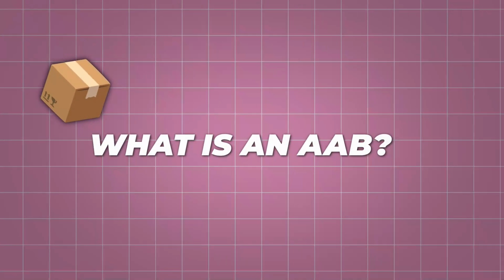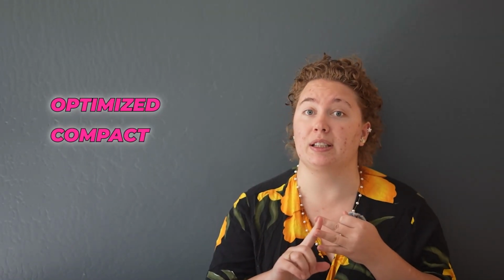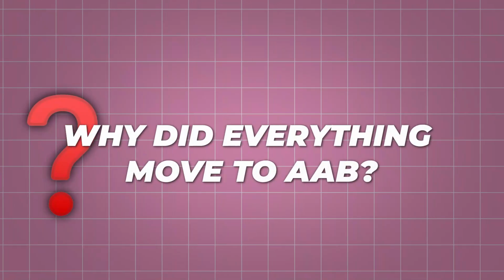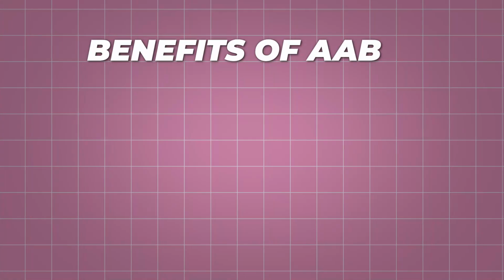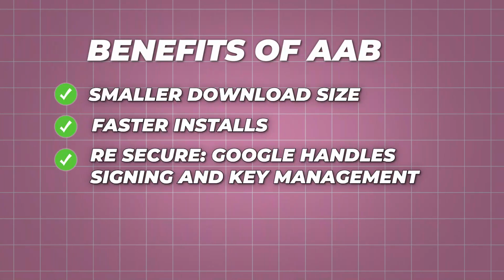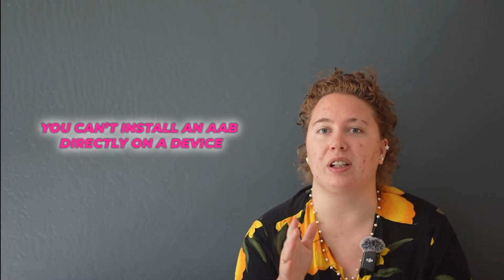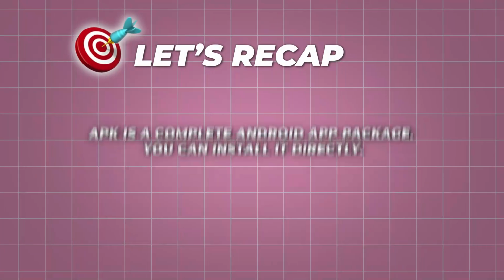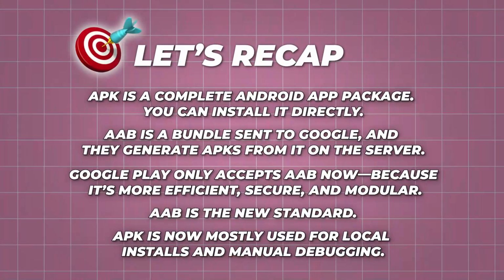APK vs AAB Knowledge is bread, not knowing is a banana